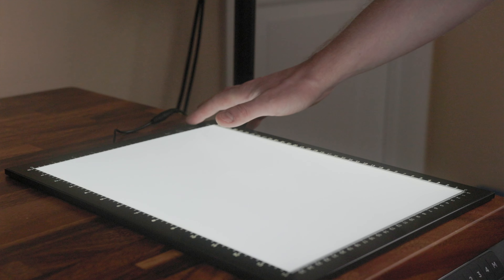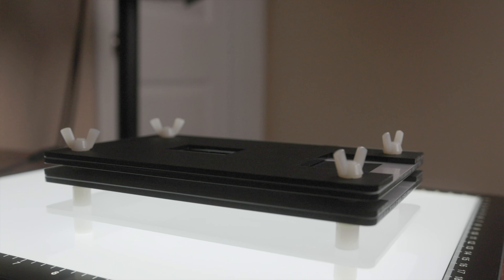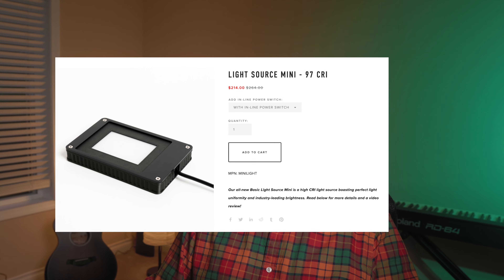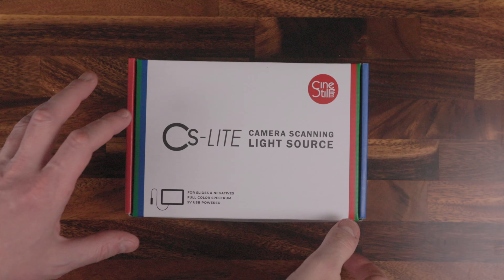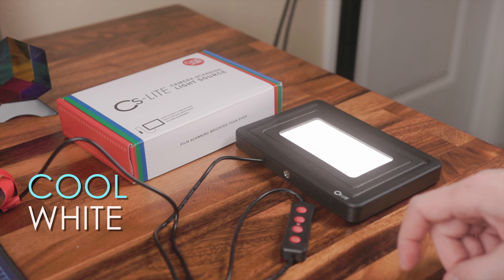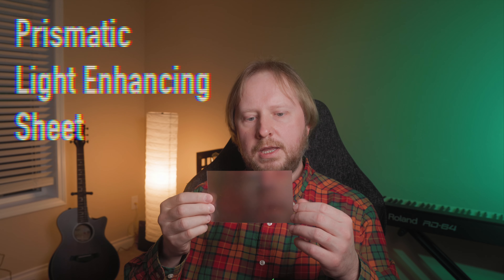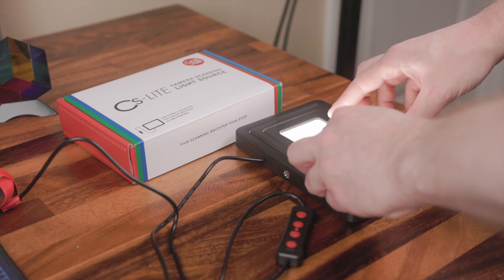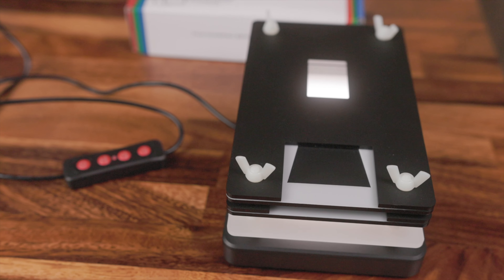Film Scanning Light on a Budget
I'm reviewing Cinestill CS-Lite scanning light - a fantastic option if you're looking for a budget light source to scan your film: negative as well as positive.